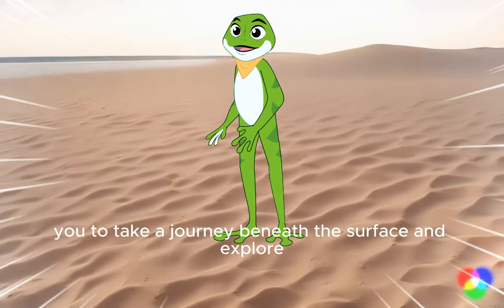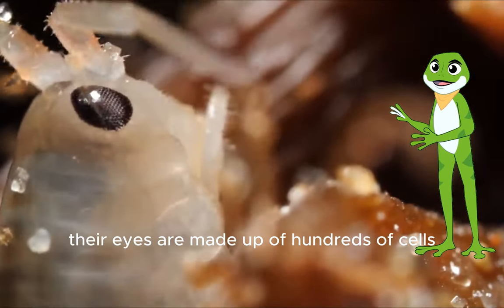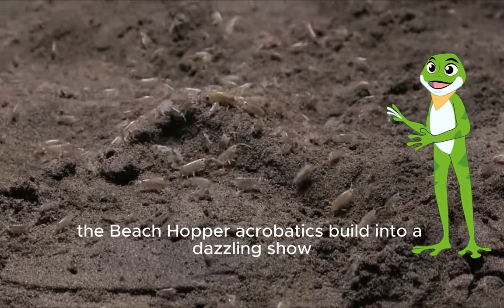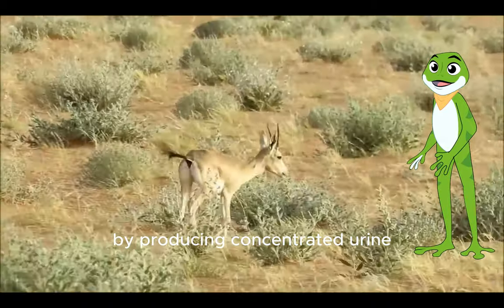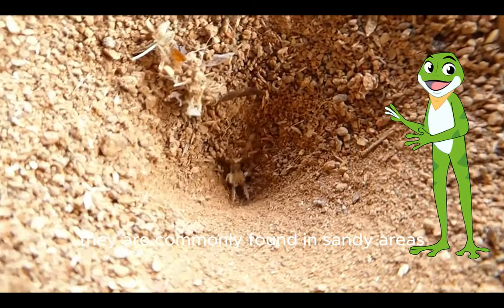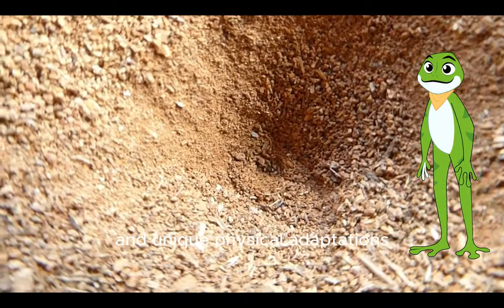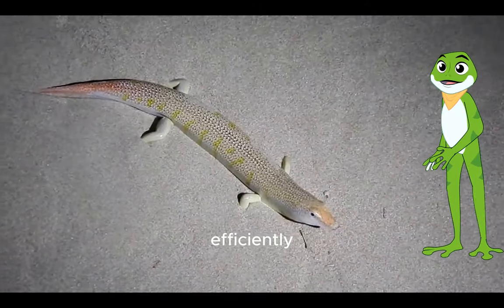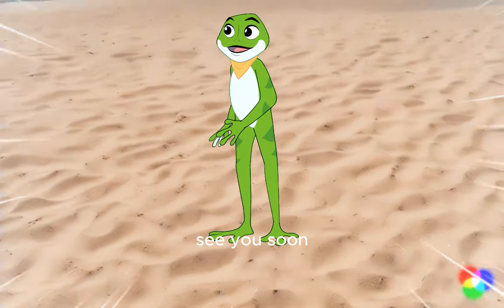CARTOON ABOUT SAND CREATURES| AND MORE | Cartoons for Children | Video for Kids I Educational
Explore a Mysterious Land of Sand Creatures in this Cartoon!